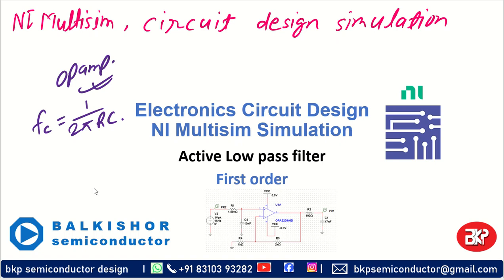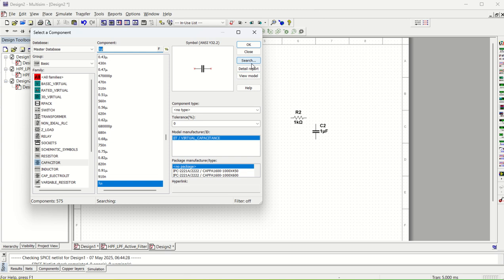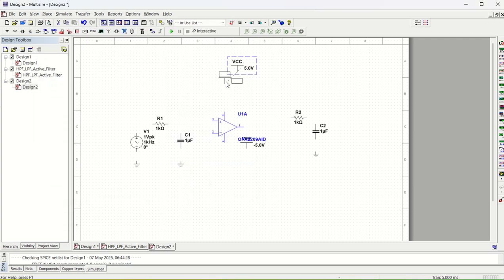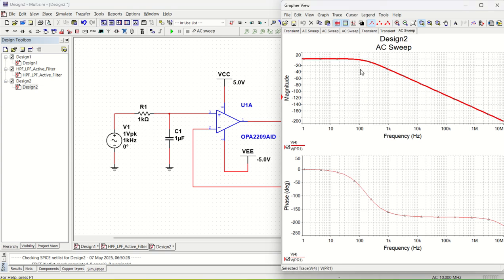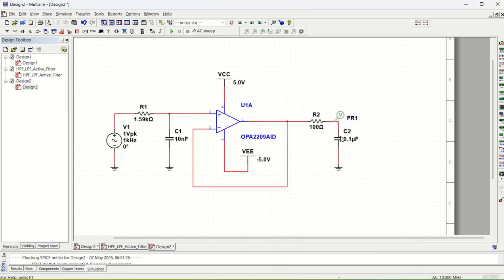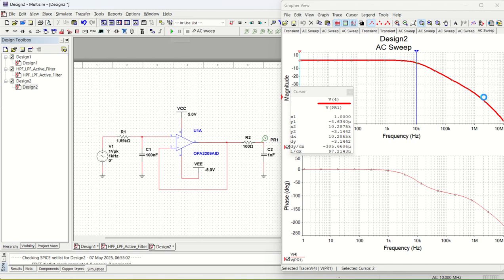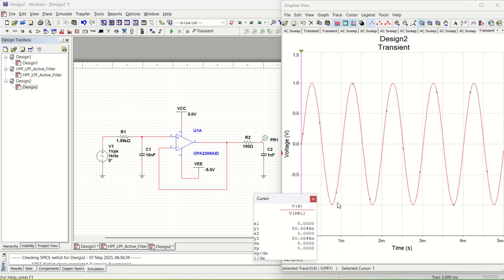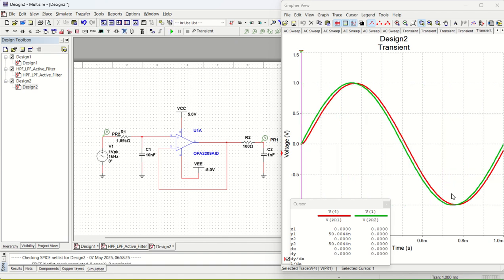017a: Active LPF design from scratch and simulation Multisim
How to design Active Low Pass filter (LPF) circuit and simulation?
Simulate an Active LPF schematic and see magnitude and phase bode plot.

Active 1st order filter Bode plot and AC analysis
input signal validation and frequency variation to attenuate signal

In this video:
☑️ Description:
Schematic design training and simulation in NI Multisim
How to design and simulate RC filter circuit
Active LPF circuit using opamp simulation with various resistor and capacitor, input voltage source
input signal validation based on frequency
Bode plot Magnitude and phase plot for active 1st order filter

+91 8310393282